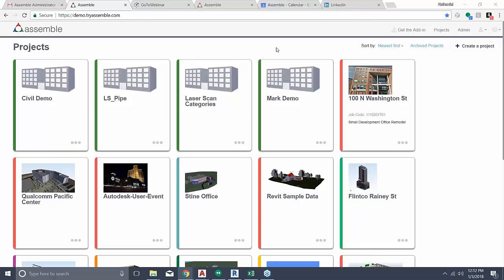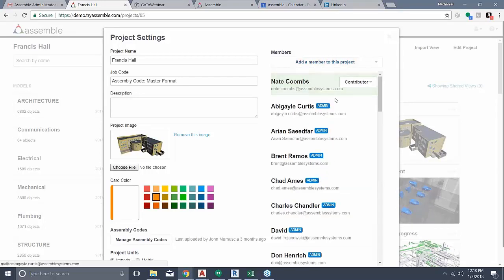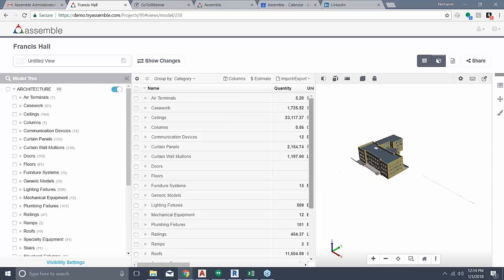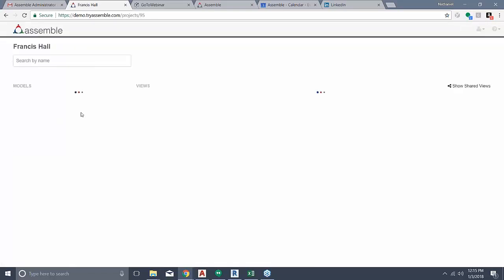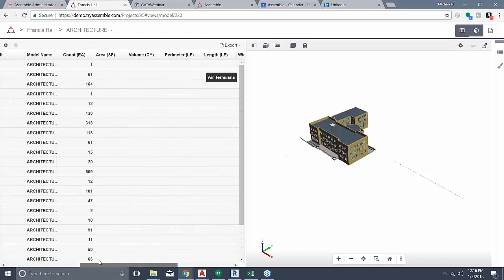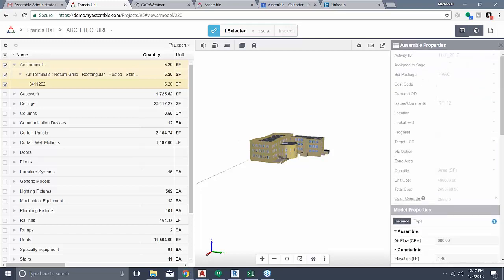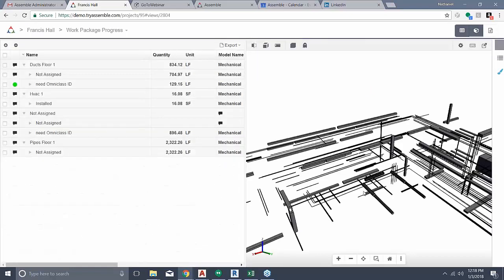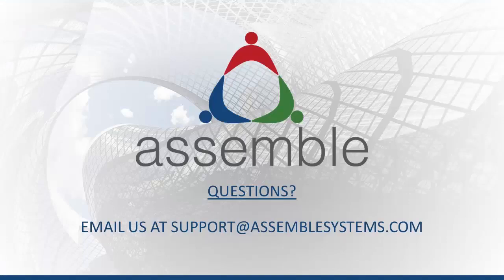Assemble Tech Corner: Setting up Read Only Permissions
Watch this quick session to see how to assign project level permissions to users to restrict property editing, view creation and more.